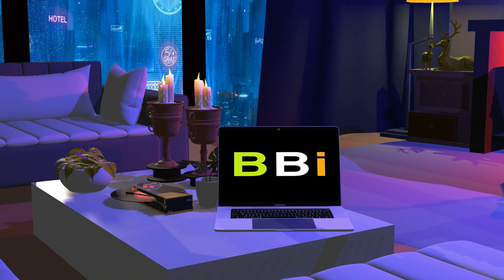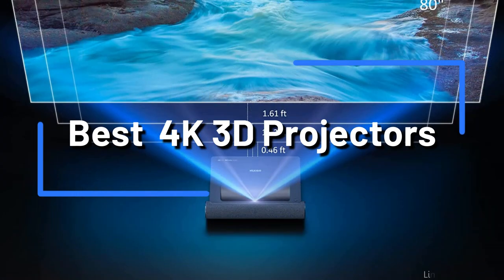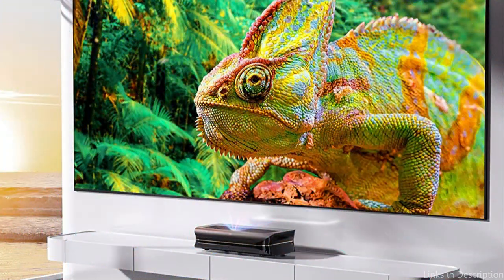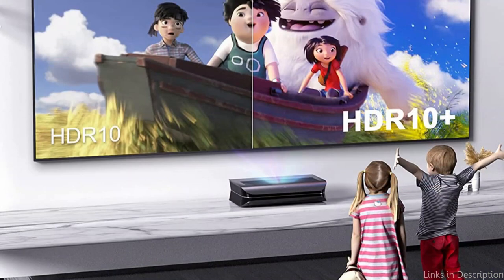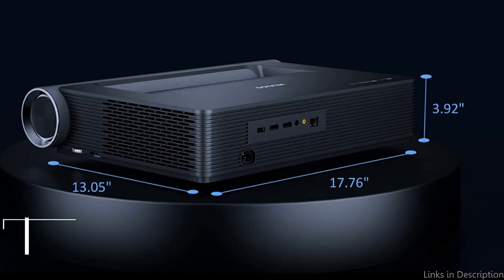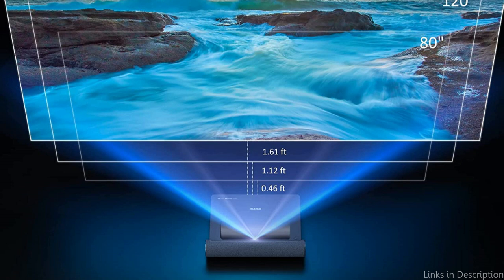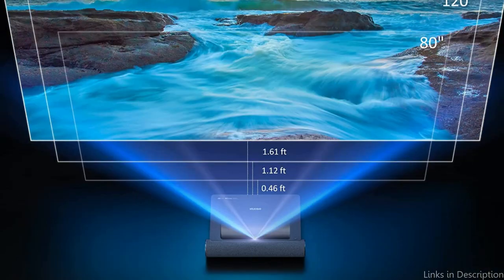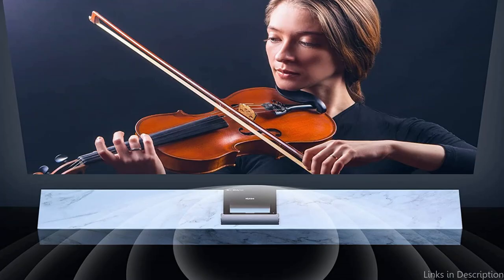Top 2 3D Projectors for an Unbeatable Home Theater Experience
Are you trying to establish a perfect home theater environment? If so, a good 3D 4K projector will be needed. With amazing graphics and an immersive experience, 3D 4K projectors can change your home theater experience. Continue watching to find out more about the top 3D projectors for the home theaters.

1. Awol Vision LTV 3500 3D Projector 4K

2. Nexigo Aurora PJ90 3D Projector